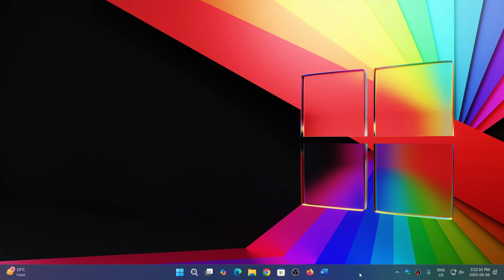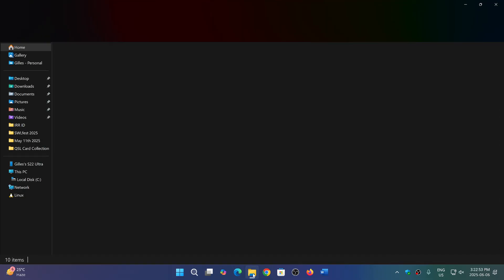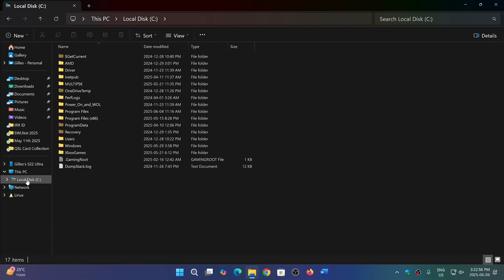Windows 10 11 Inetpub folder should not be erased for security reasons says Microsoft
Microsoft says leave the folder alone!  Shares script to recreate it

in PowerShell

Install-Script -Name Set-InetpubFolderAcl

C:\Program` Files\WindowsPowerShell\Scripts\Set-InetpubFolderAcl.ps1